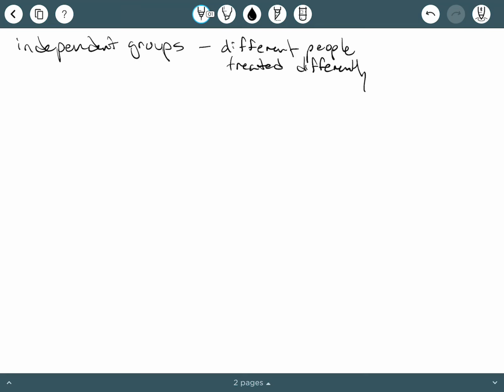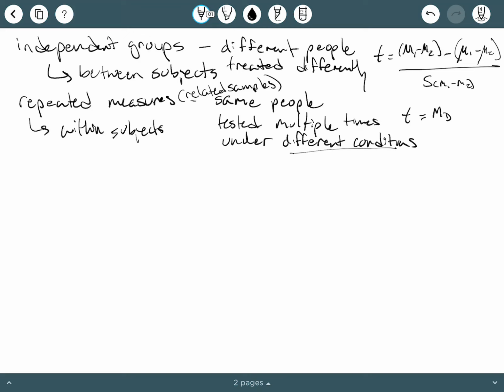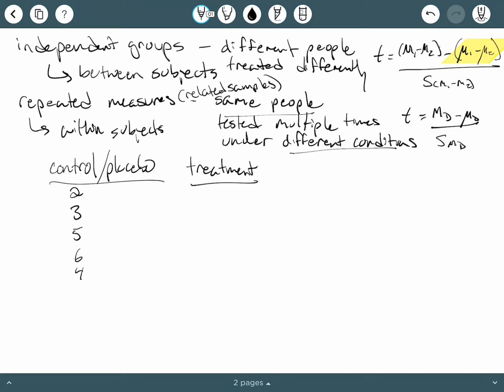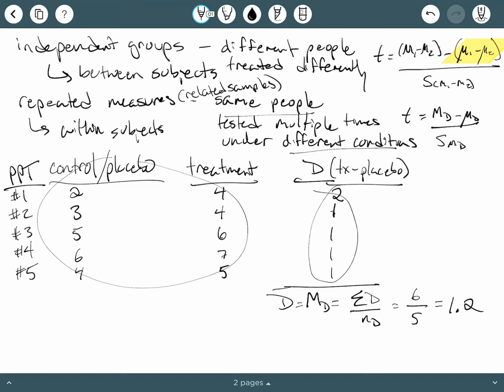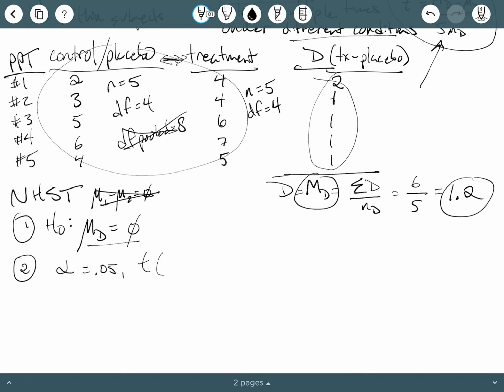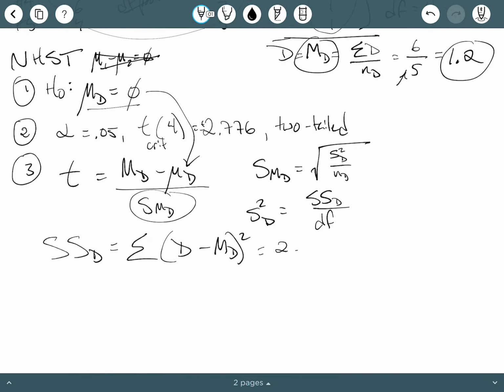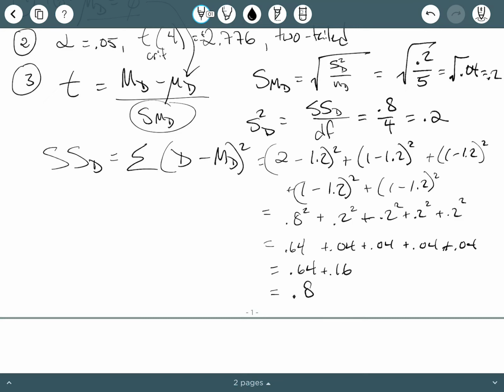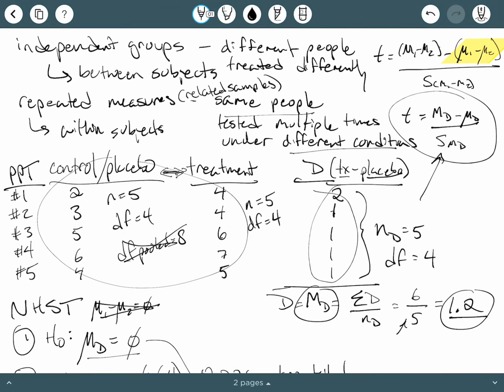related samples ttest